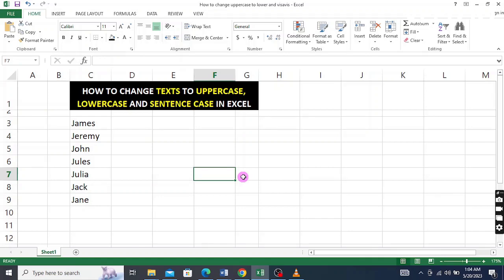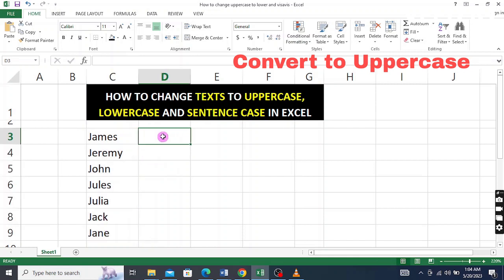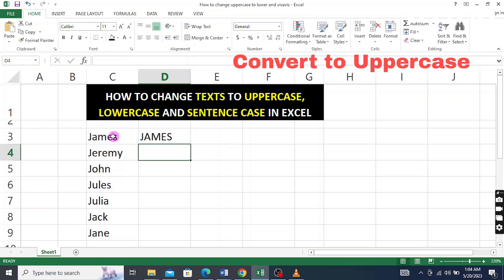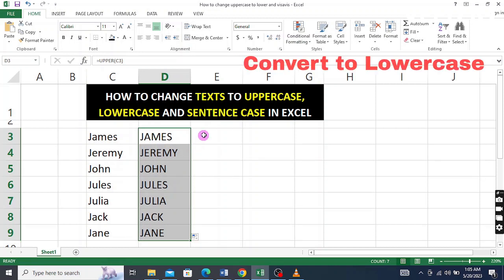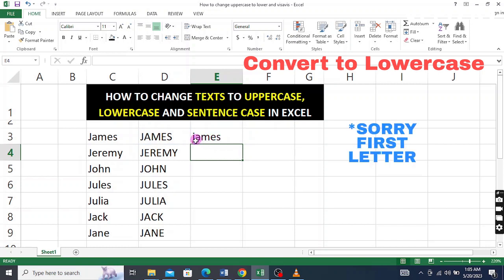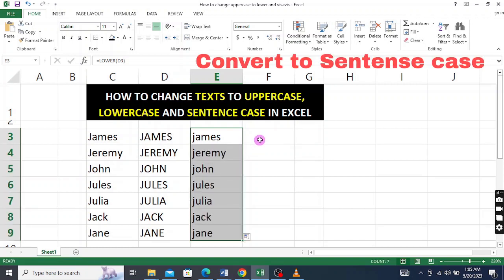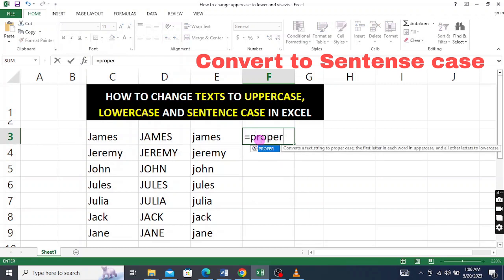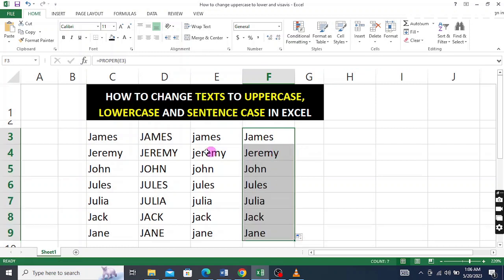How to Convert to Uppercase, Lowercase and Sentence case in Excel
How to convert to lowercase, uppercase and sentense case
How to change to lowercase,  uppercase and sentence case in excel